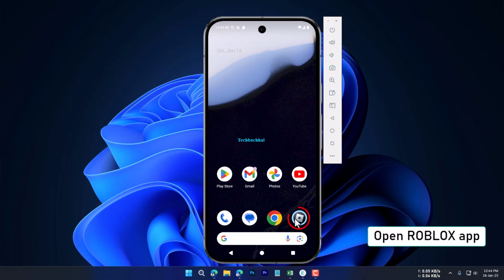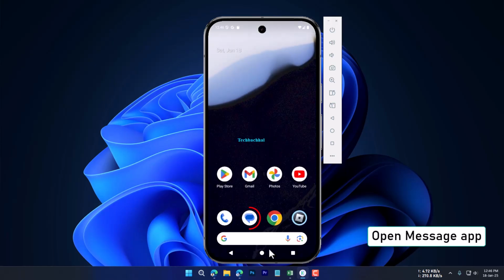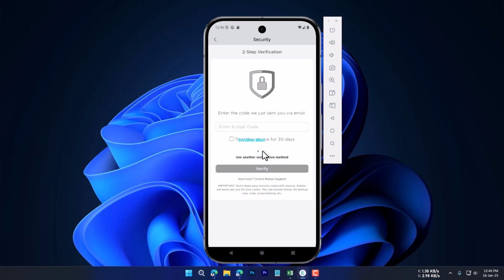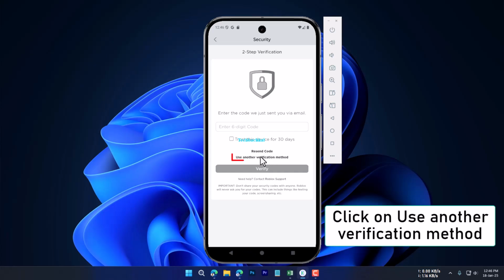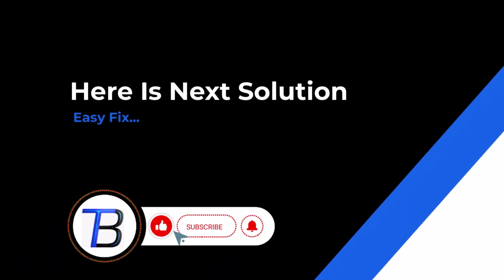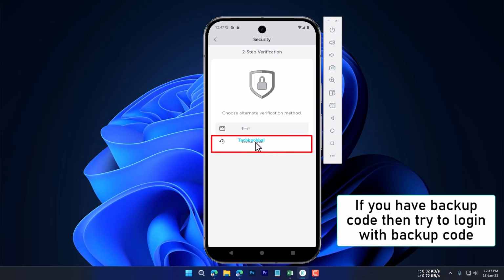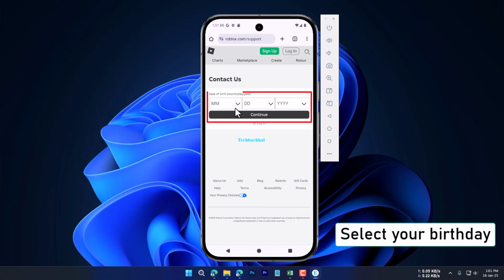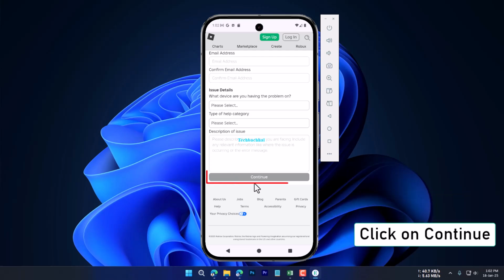How To Fix Roblox Not Sending 2-Step Verification Code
Frustrated because Roblox isn’t sending the 2-Step Verification code? 😕 Don’t worry—you’re not alone, and we’ve got the solution! In this video, we’ll guide you through step-by-step fixes to resolve this issue so you can secure your account and get back to playing Roblox without any hassle. Whether it’s a problem with your email, phone, or account settings, we’ll cover it all!

📌 What You’ll Learn:

Common reasons why Roblox isn’t sending the 2FA code
How to troubleshoot email and phone verification issues
Quick tips to ensure you receive your 2-Step Verification code
How to contact Roblox Support if the issue persists
Protect your account and enjoy a seamless Roblox experience. Watch the full tutorial now!

00:00 Intro
00:14 Message app
01:27 Email
02:04 Backup code
02:28 Contact support
03:13 Outro